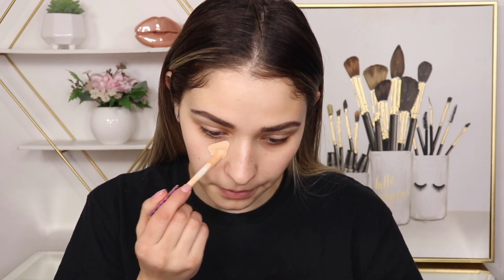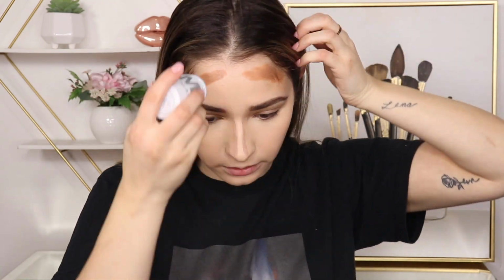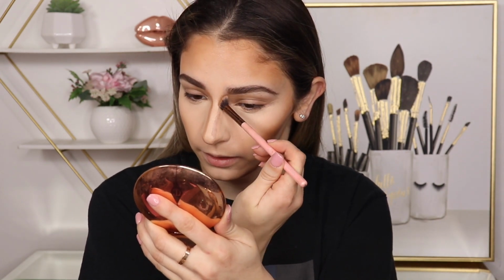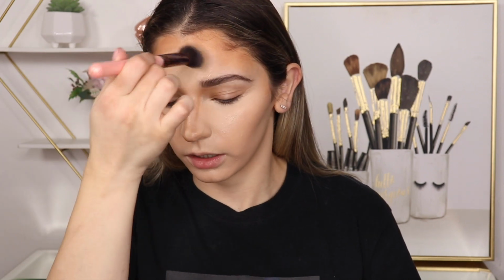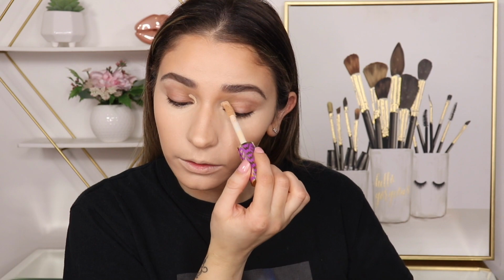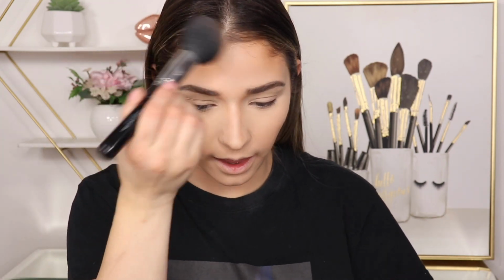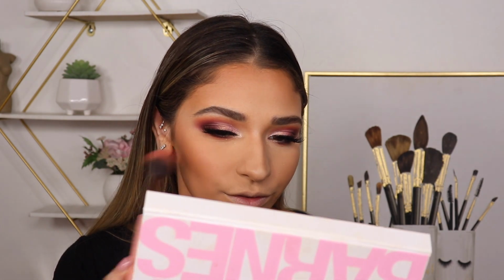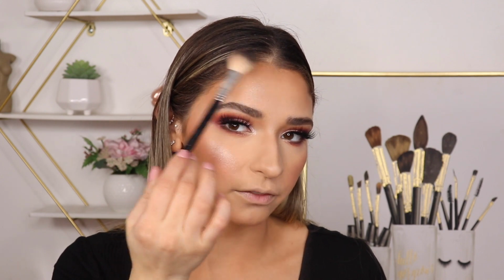MY NEW FACE ROUTINE | SCOTT BARNES FACE ROUTINE: IS IT GOOD?!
HI GUYS!

I have been super obsessed recently with the way celebrity makeup artists do makeup! It's always fun to watch and play with new techniques. Recently I have been obsessed with Scott Barnes. Scott Barnes is a celebrity makeup artist, also know as J.Lo's makeup artist and his techniques are so different and flawless. I have been doing his face techniques recently and just love the way my skin looks and lasts all day (Without primer too!) I'll link below some videos from Scott where he does makeup like this

Products Mentioned:
Tarte Shape Tape
MILK Baked Bronzer
Charlotte Tillbury Flawless Airbrush Powder
Hourglass Strobe Lighting Powder
Scott Barnes Chick Cheek Blush palette
Jaclyn Hill Cosmetics The Flash Palette
Amrezy x Anastasia Beverly Hills on the eyes
KKW Nude liner 1.5 and Lipstick Nude 1 on the Lips
Patrick Ta Beauty She's Expensive Lipgloss